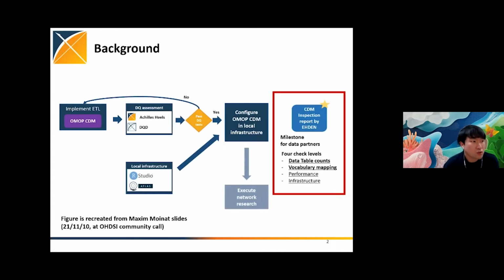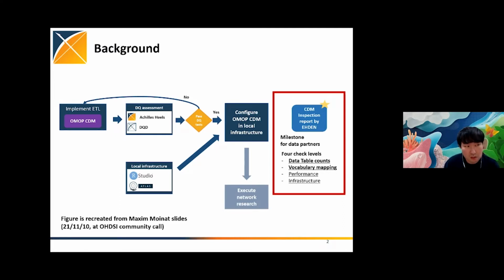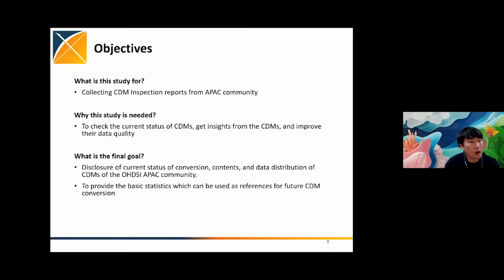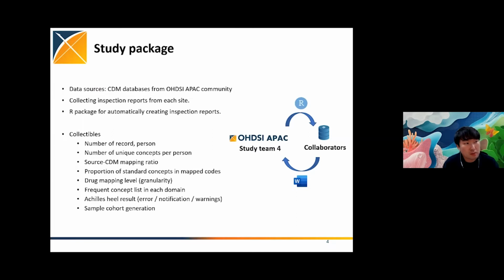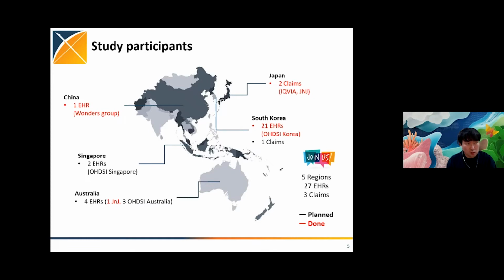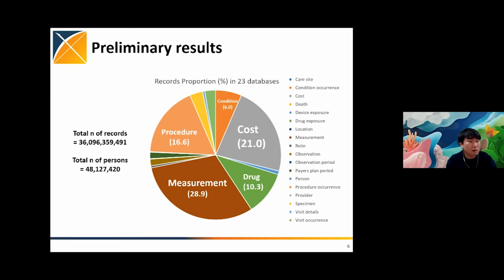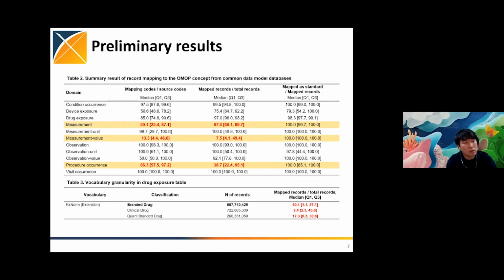Quality assessment of CDM databases across the OHDSI-AP network (Chungsoo Kim, 5/24/22)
Open Studies Community Call • May 24, 2022

Quality assessment of CDM databases across the OHDSI-AP network
Presenter: Chungsoo Kim